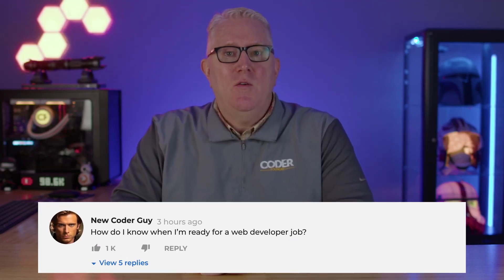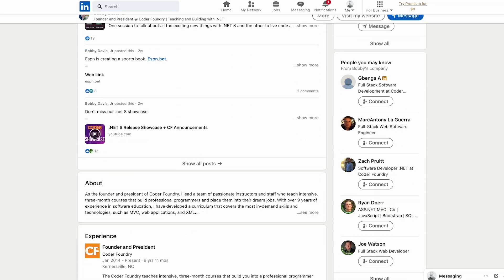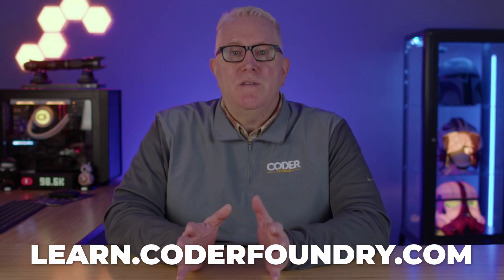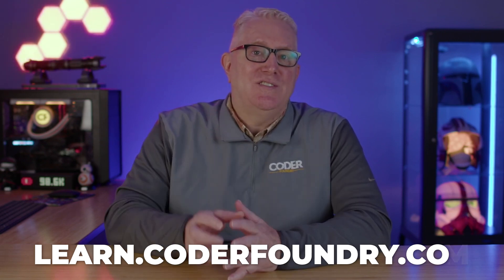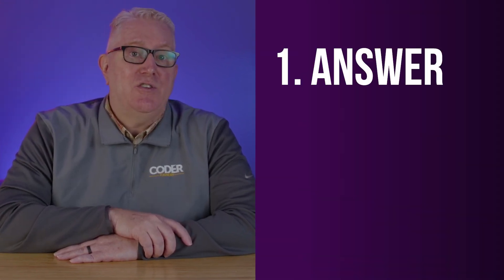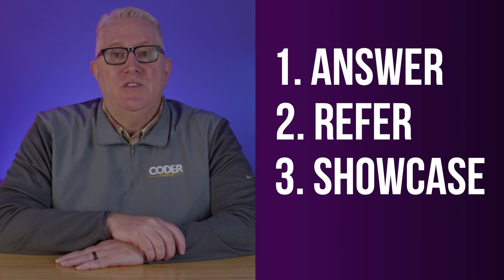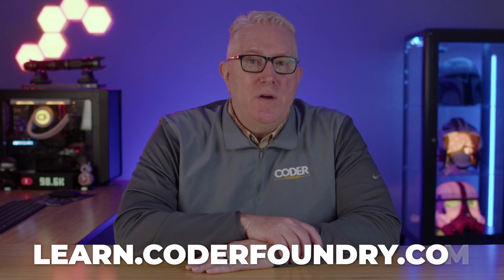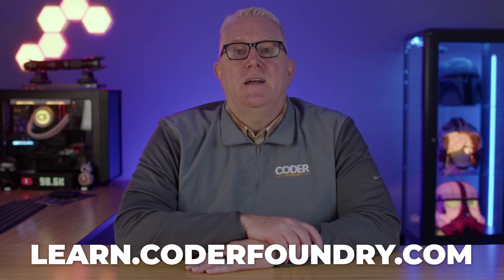Are You Ready For a Web Developer Job? Maybe not!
How do you know when you're ready for your first web developer job? Let me tell you what I think you should have before applying.